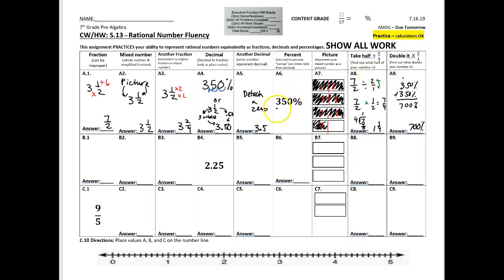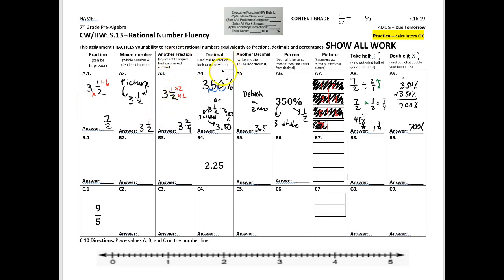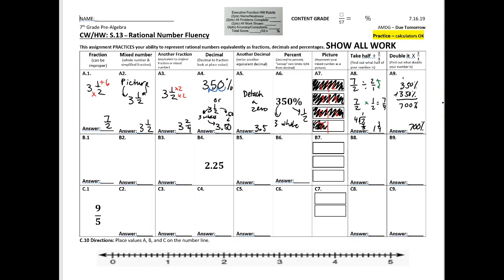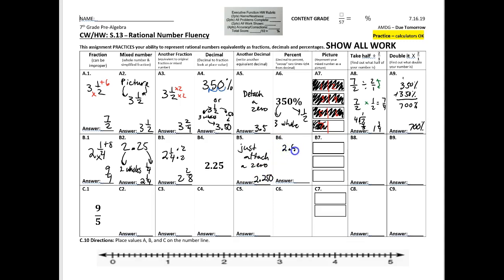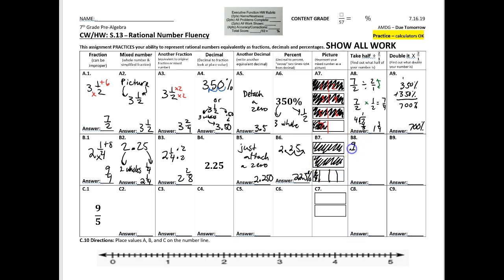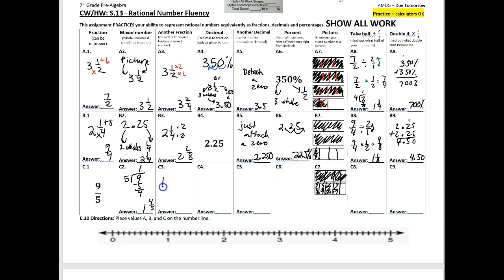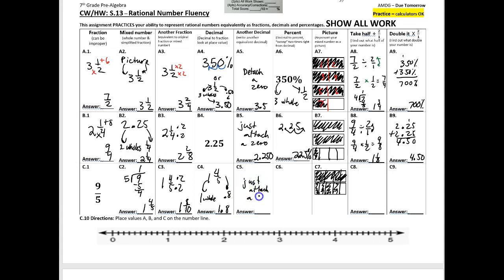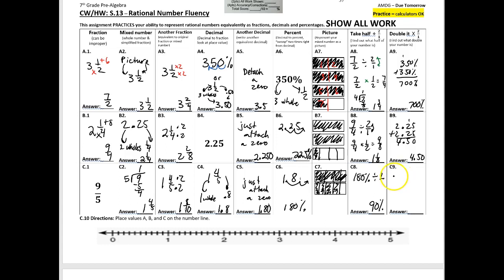CW/HW S.13 - Rational Number Fluency